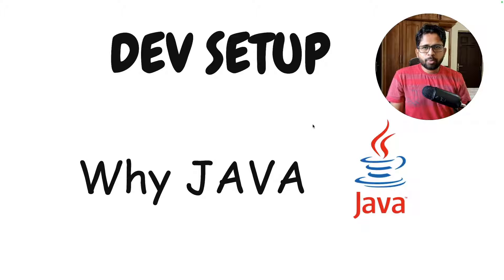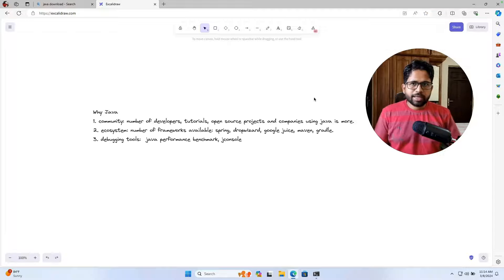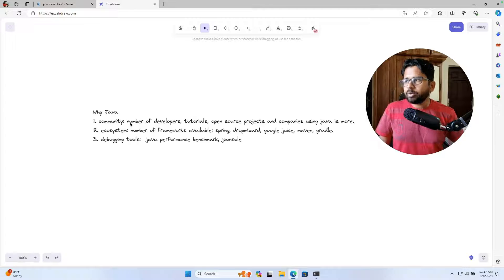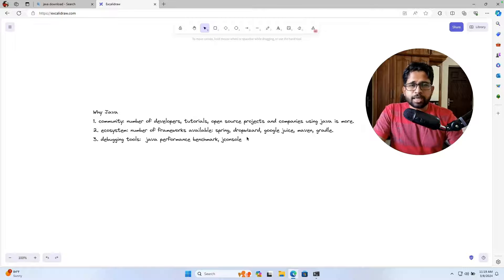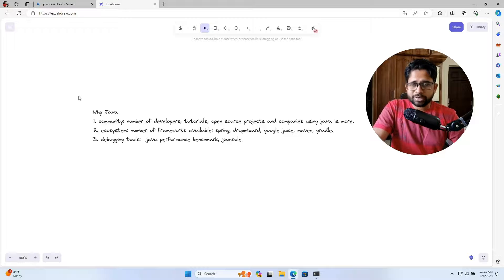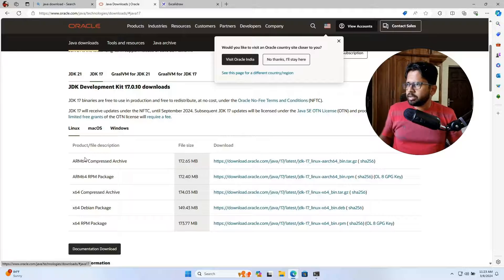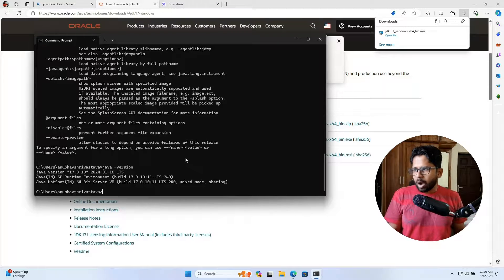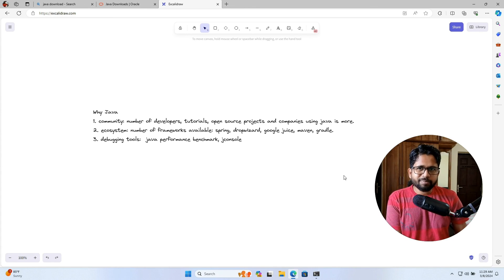SDE Bootcamp 2: Design decision and setup with Java: Backend engineering bootcamp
This is a video about Design decision and setup with Java: Backend engineering bootcamp

00:00 Introduction to the Backend Engineering Series
00:04 Why Choose Java for Backend Development?
02:12 Setting Up Java on Windows: A Step-by-Step Guide
02:34 The Importance of Community and Ecosystem in Choosing Java
12:52 Looking Ahead: Tools and Technologies for Backend Engineering
14:28 Conclusion and What's Next